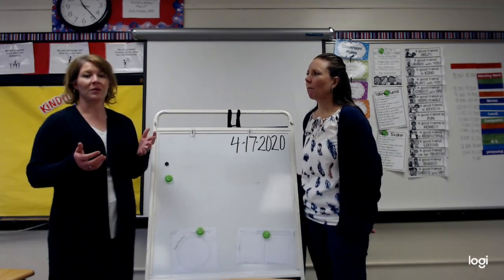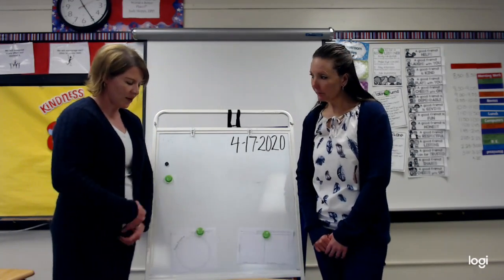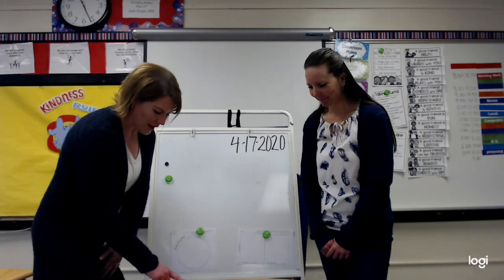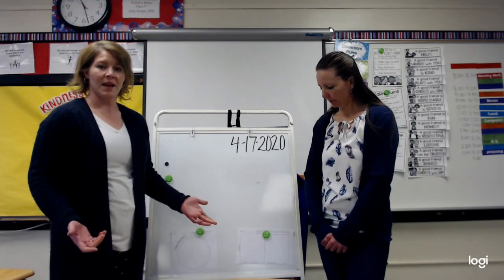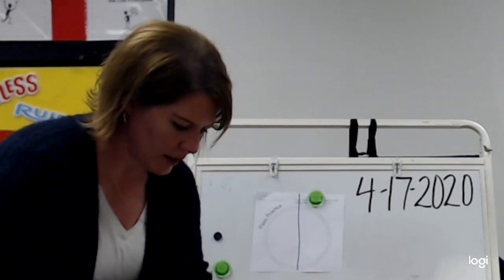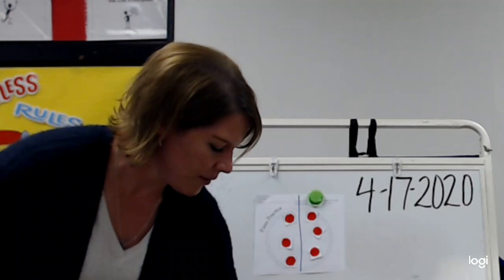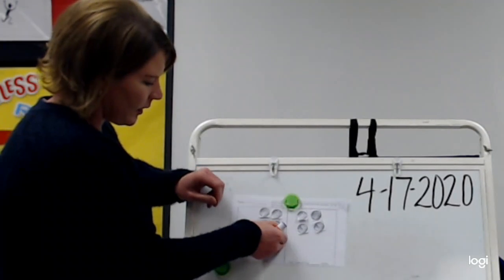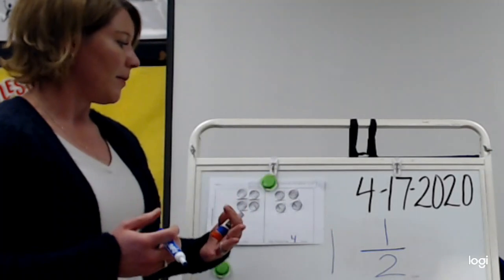April 17, 2020 - Math